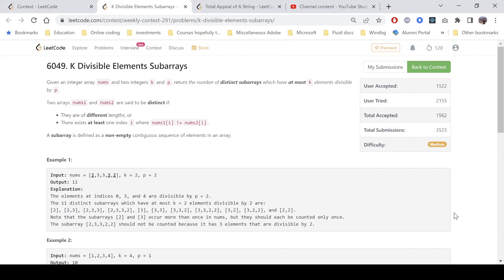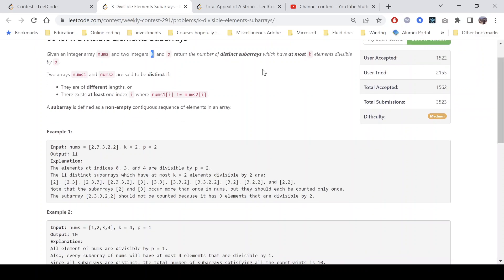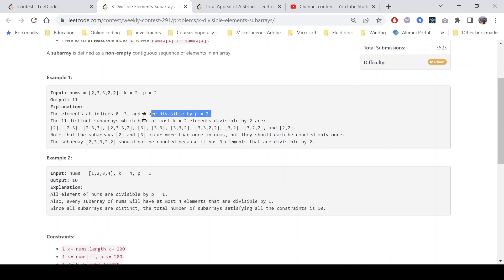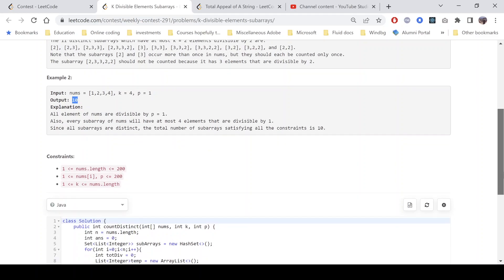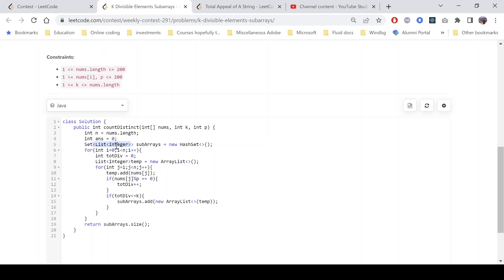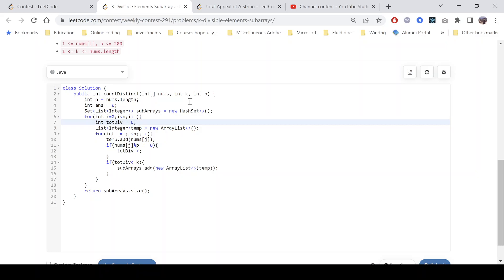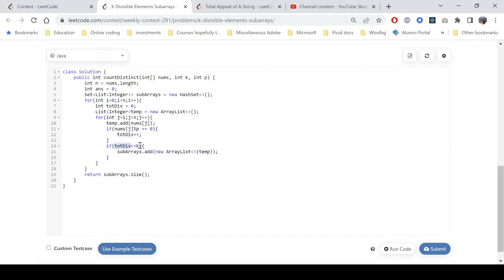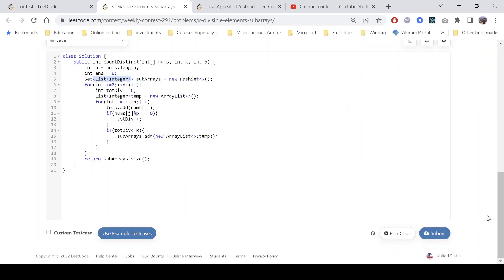Leetcode Weekly-contest-291 - K Divisible Elements Subarrays